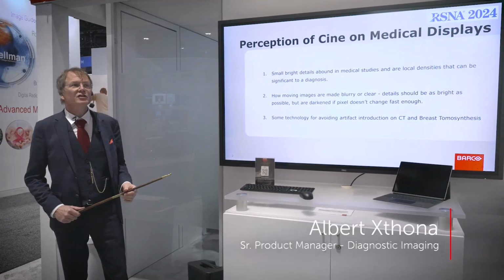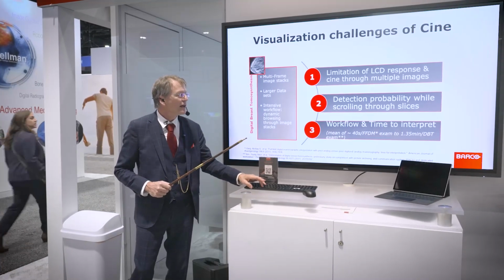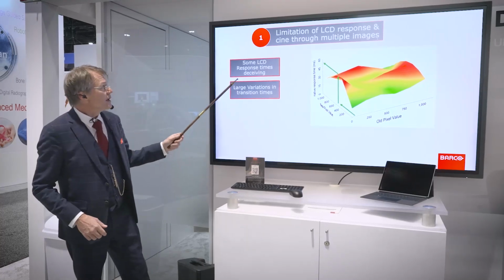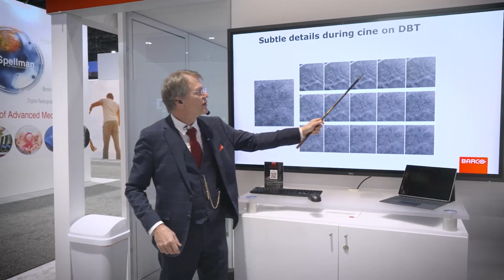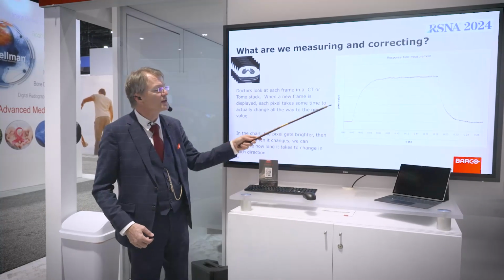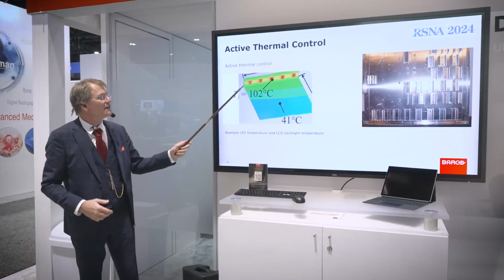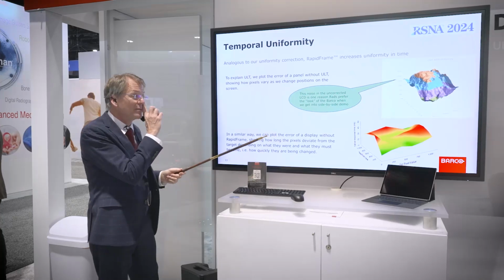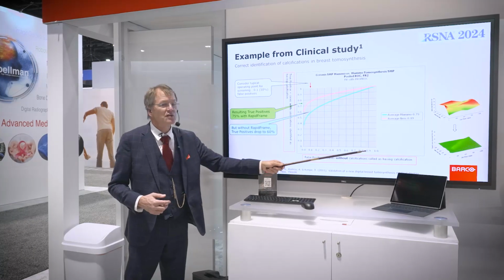RSNA2024 Tech Talk: Perception of cine on medical displays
- Check our RSNA 2024 Tech Talks and learn about the technology behind medical visualization! In this talk, our Senior Product Manager Albert Xthona explains how perception of cine images on medical displays works.

0:00 Intro
0:58 Visualization challenges of cine
2:57 Limitation of LCD response and cine through multiple images
4:47 Subtle details during cine on digital breast tomosythesis
5:29 Some technologies
10:45 Workflow and time to interpret